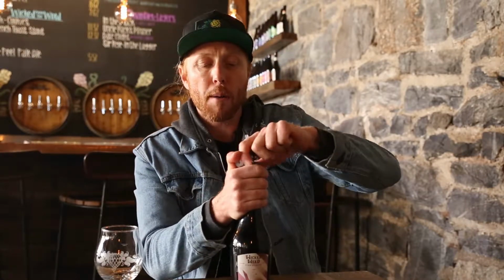Wicked Weed Brewing - Vinifera